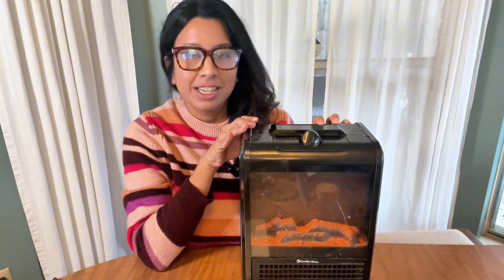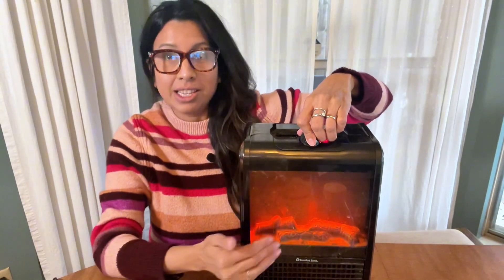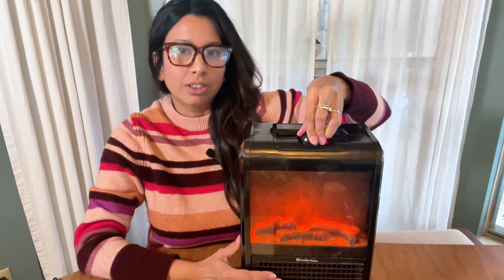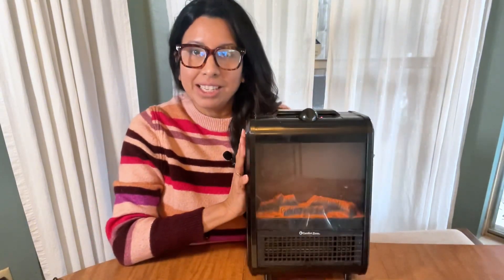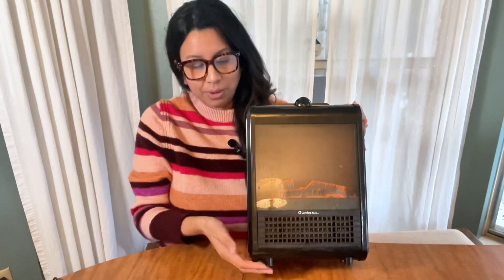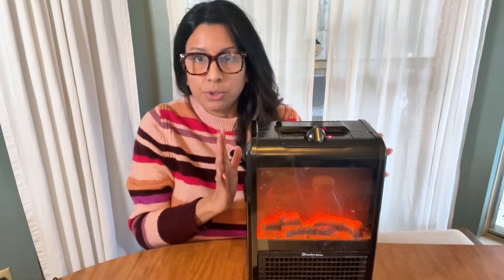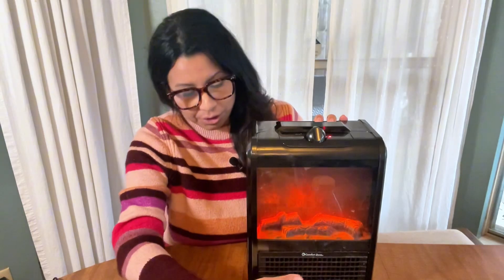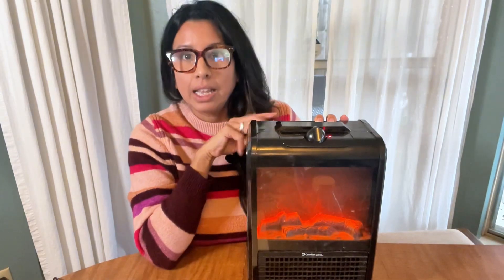Comfort Zone electric mini fireplace heater | Amazon review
INSTAGRAM/FACEBOOK/TikTok / @thestoryoffive

I love to buy gadgets and review them so that you can see what you are getting. I love making our home a home.